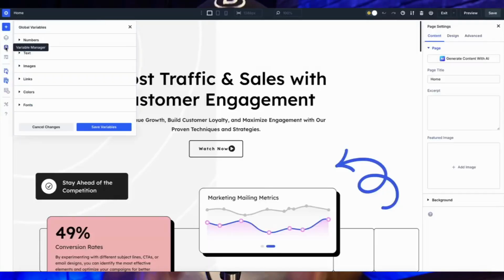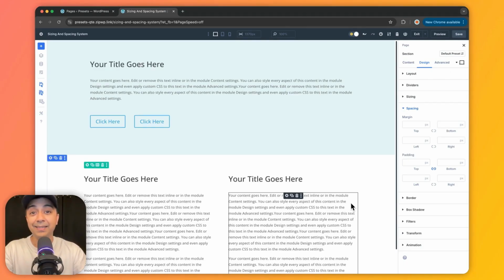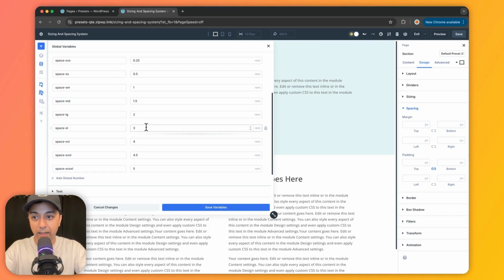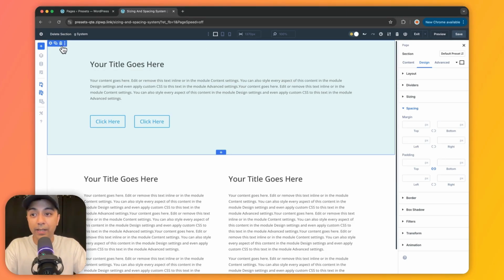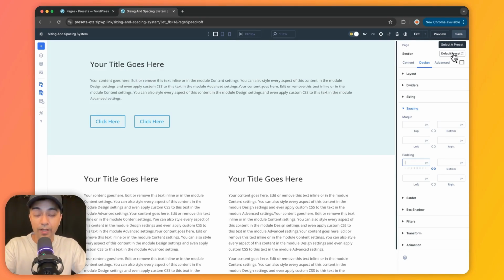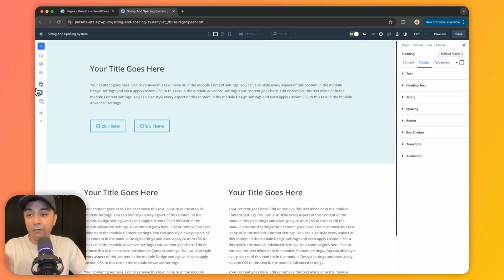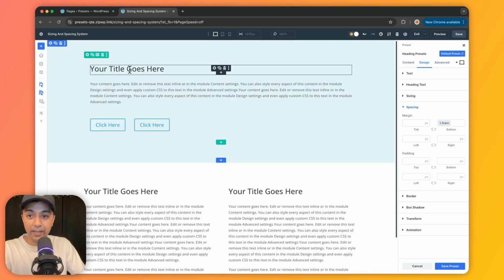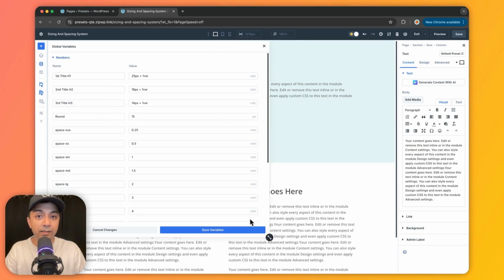Creating A Sizing And Spacing System With Divi 5 Design Variables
Discover how to create a sizing and spacing system with Divi 5’s Design Variables in this step-by-step tutorial. Learn to define reusable variables, plan an 8-point spacing scale, and apply them site-wide for consistent, professional web designs. Boost your workflow with Divi 5’s latest tools today!

💡 What You’ll Learn in This Video:
✅ The importance of a sizing and spacing system for web design
✅ How to set up Design Variables in Divi 5’s Variable Manager
✅ Planning and using an 8-point spacing system
✅ Applying variables to presets and modules for site-wide consistency
✅ Practical examples and tools to perfect your design system